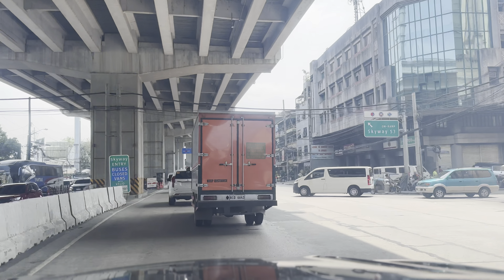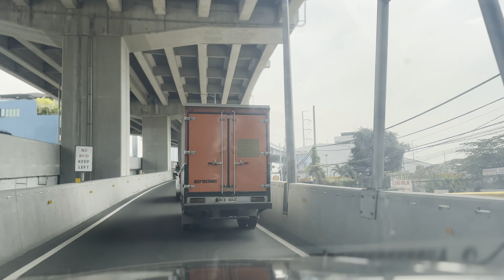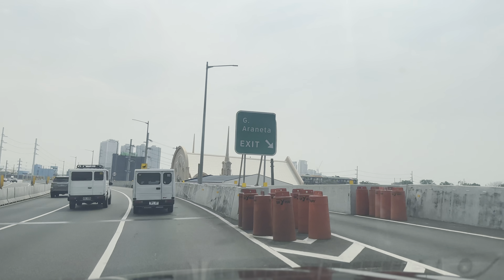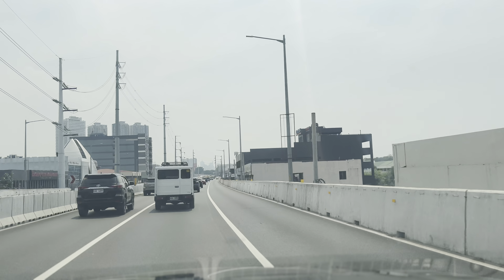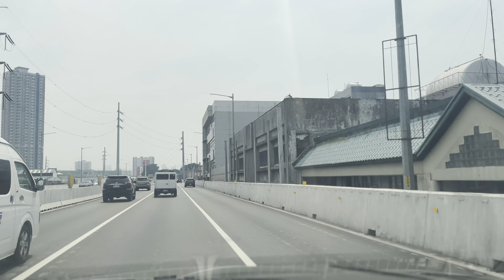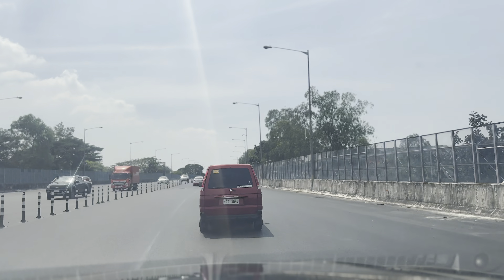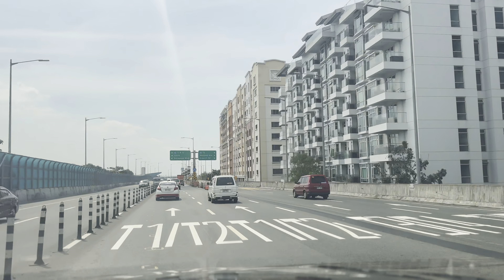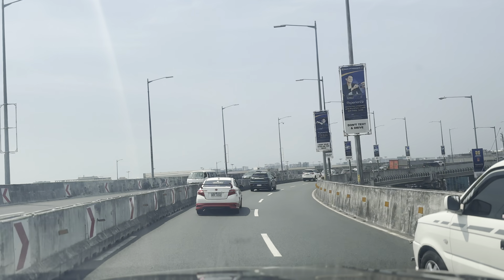Skyway Stage 3 Entry From Quezon Ave Going South To NAIAX To CAVITEX